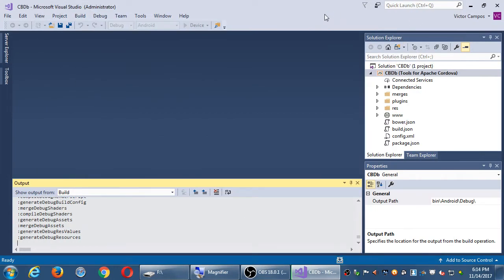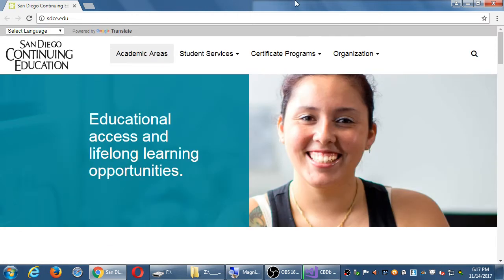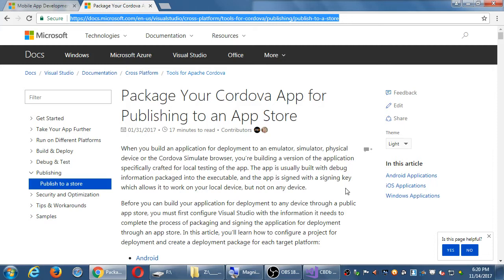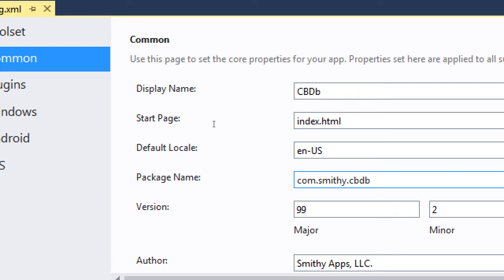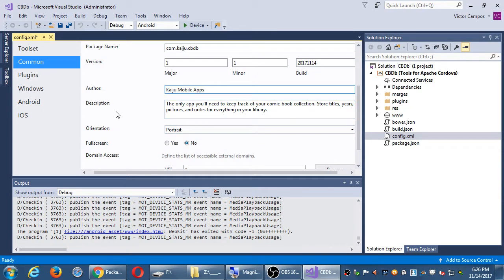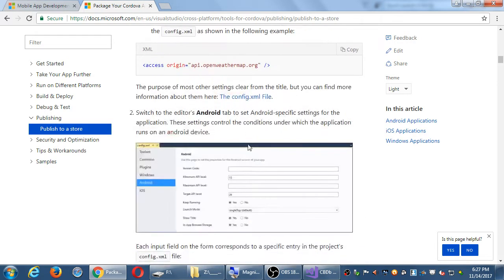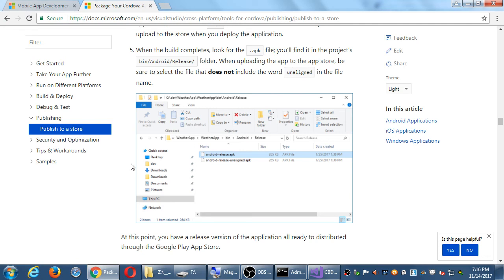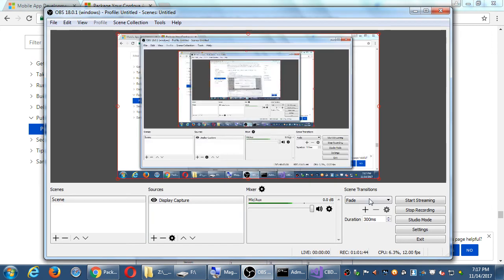MAD III 2017 11 14 18 14 24